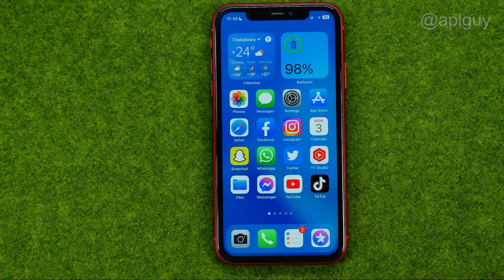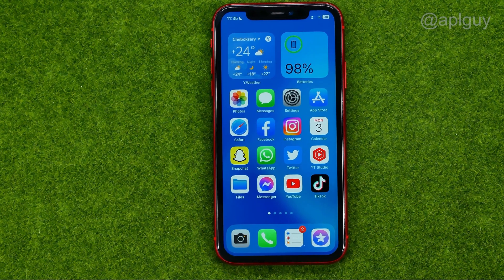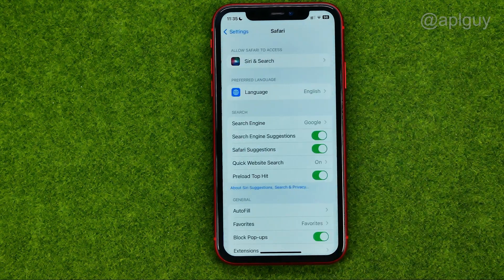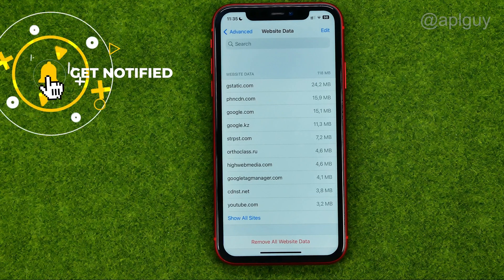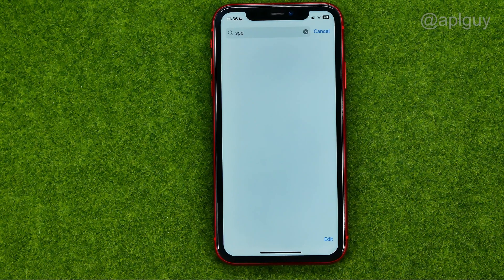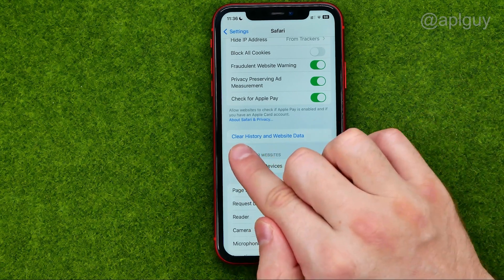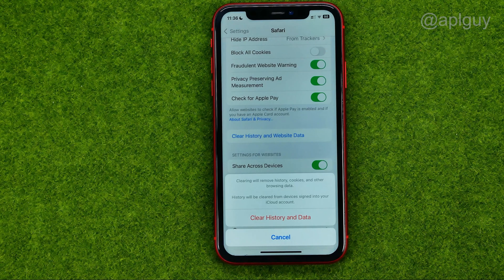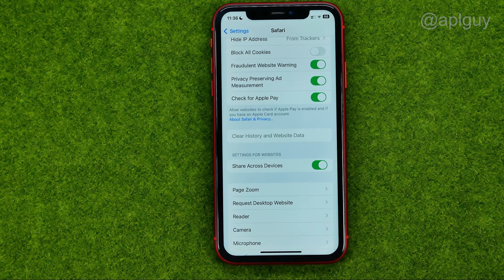How to Delete Safari History on iPhone - Full Guide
If you are looking for a video about how to delete safari history on iphone, here it is!
In this video I will show you how to delete safari search history on iphone. Be sure to watch the video to the very end.
You will learn how to clear safari history on iphone. That's easy and simple to do from your phone.